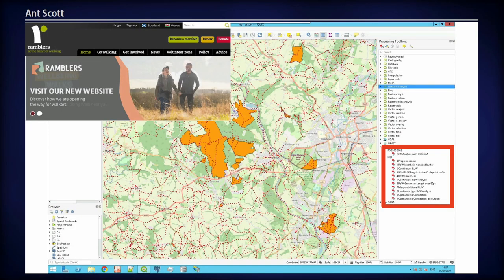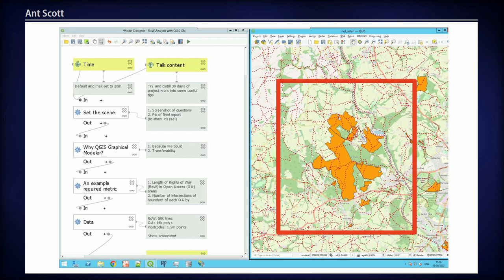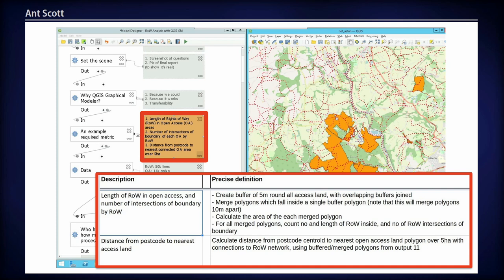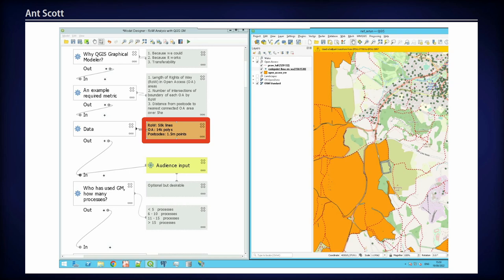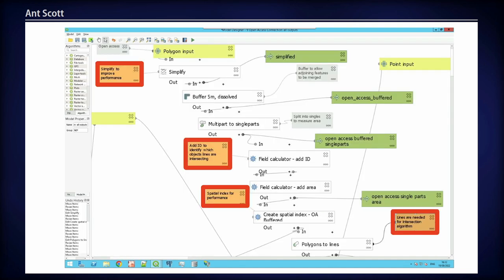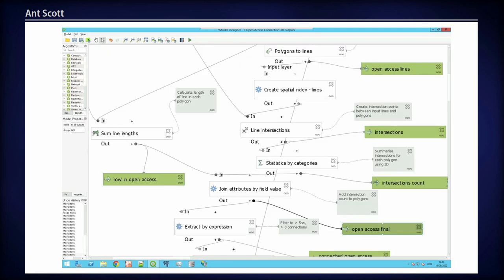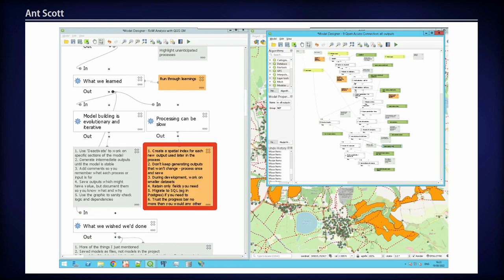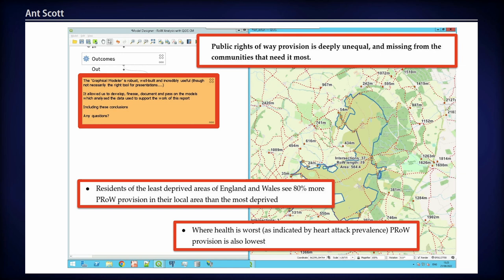FOSS4G 2022 | Analysing access to UK public rights of way with the QGIS Graphical Modeler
The UK national walking organisation, Ramblers, are working to improve the public rights of way network, and in particular improve access to it for people who are less advantaged, and may not have access to vehicles. The research project described in this talk undertook an analysis of the national paths network using publicly available data supplied by hundreds of individual local authorities across the UK. This was done by setting up a series of models in the QGIS Graphical Modeler to generate six key indicators aggregated to census area level, including distance to nearest continuous path from each small area unit of population,  length of available path within a series of buffers, and access to paths of specific types – for example those passing through protected or designated areas. The talk will look at some of the challenges of the project, including scaling the modeller to work with millions of path features and tens of thousands of point locations, and building processes to combine path segments and then disaggregate them to an appropriate level.

The main goal of the project was to inform and support specific policy proposals, but it is also intended that the QGIS models should be passed on to Ramblers and used in the longer term, to monitor the impact of changes to the paths network and of population patterns over time, and also to support analysis of how additions to the network, for example by the inclusion of historic paths which are not yet official rights of way, could improve access. The intention is that these models could be run on smaller areas, and on hypothetical paths networks, to help build a case for extensions and rationalisation of the paths network at both national and local levels. Use of the Graphical Modeler rather than scripts or database processing will make it easier for Ramblers staff to run the models themselves in the future using inputs of their choice.

Ant Scott